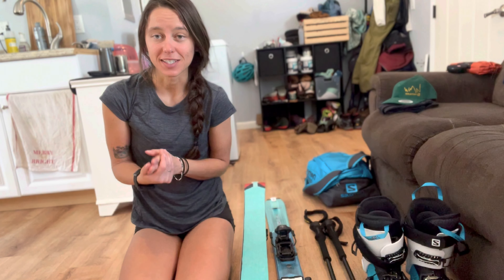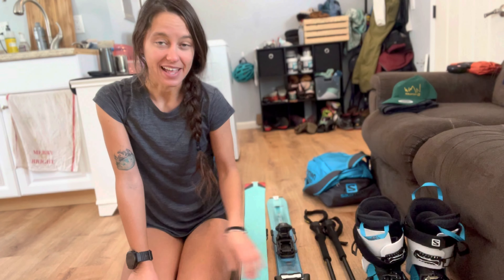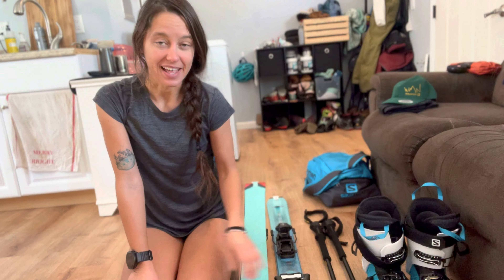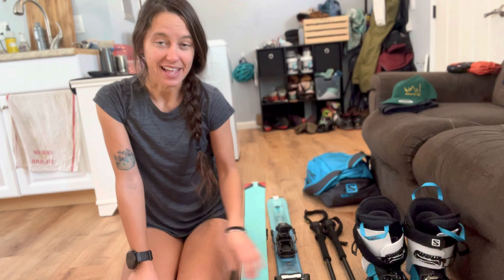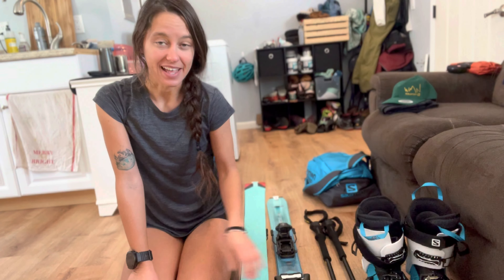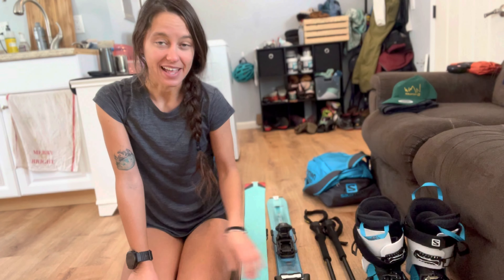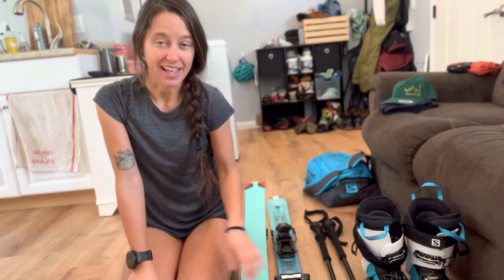How To: Salomon MTN Explore 88 Skis, Boots, & Shift Bindings for Skinning & Downhill Skiing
In this video, I show you how to use the walk and ski modes for your Salomon alpine set up.

Skins: Pomoca Climb Pro - TIP: make sure you get the right size to fit the widest part of your ski.

I'm about 5'7",120 lbs, and use 161 skis, 24/24.5 boots, and went with the SH90 bindings.